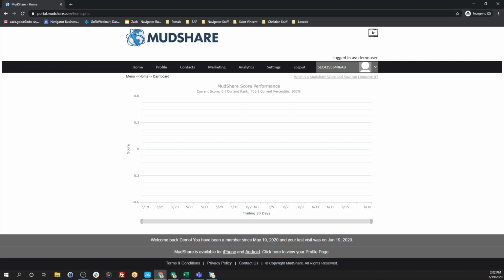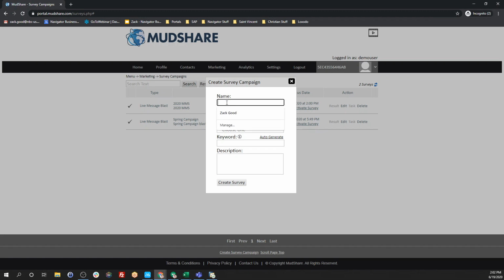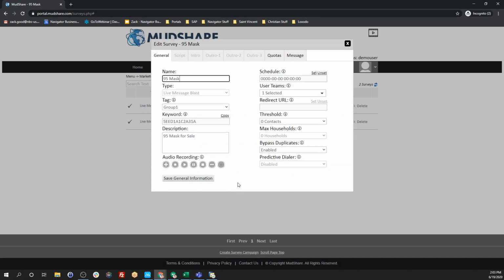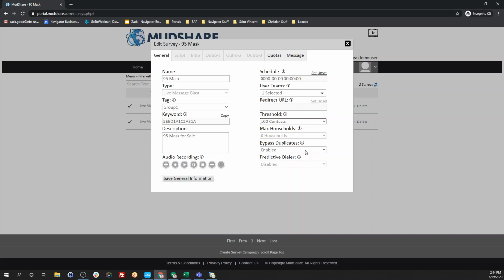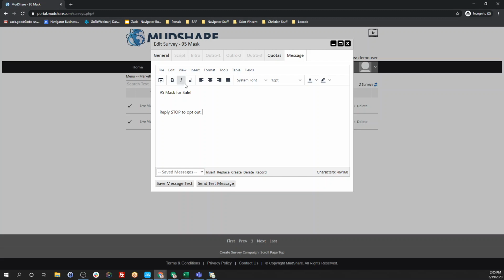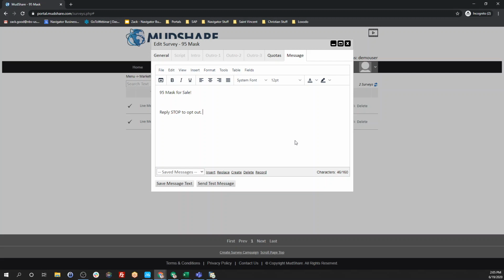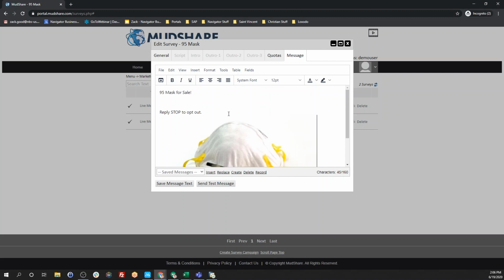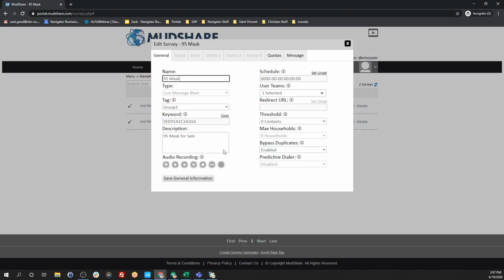Survey Campaigns - Live Message Blast (P2P)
A brief tutorial of how to create a Live Message Blast (P2P) survey campaign.